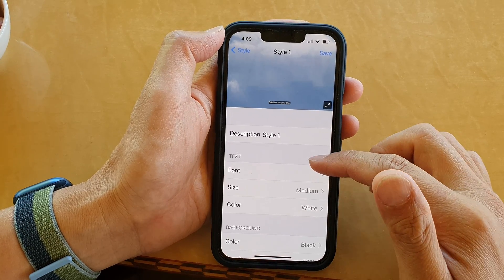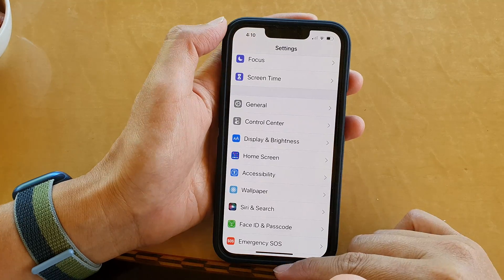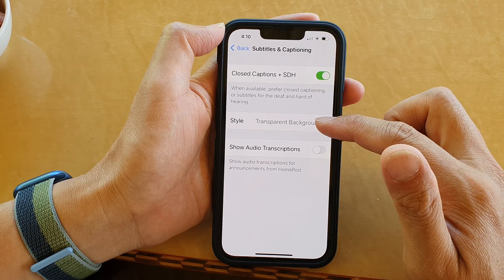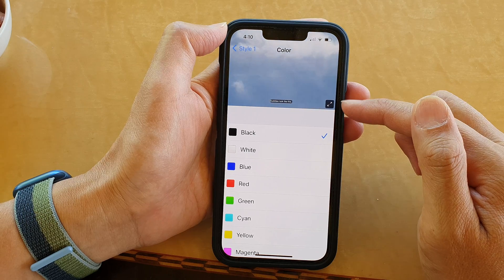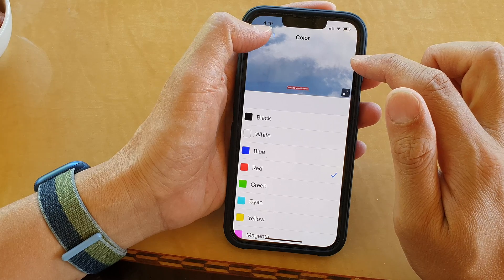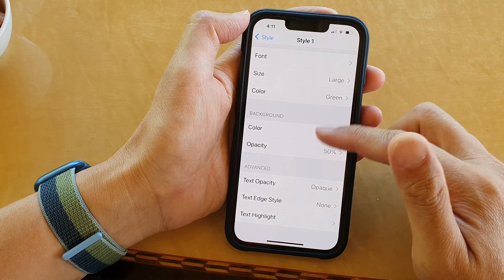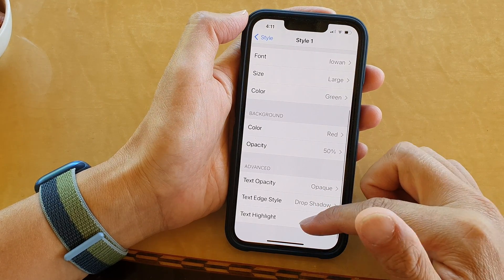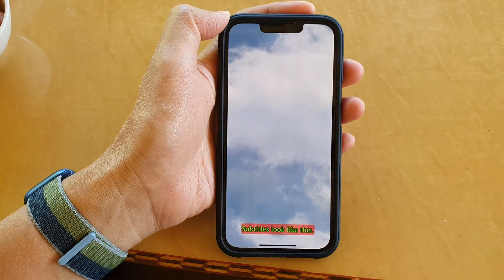iPhone 13/13 Pro: How to Change Movie Subtitle Background Color/Opacity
Learn how you can change the movie subtitle background color or opacity on the iPhone 13 / iPhone 13 Pro.